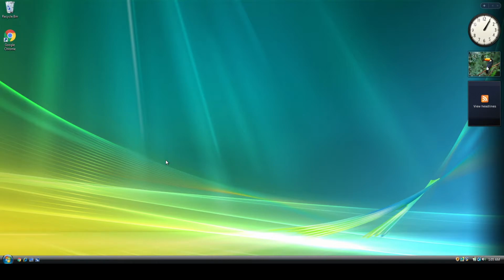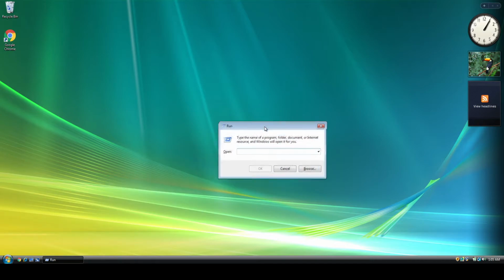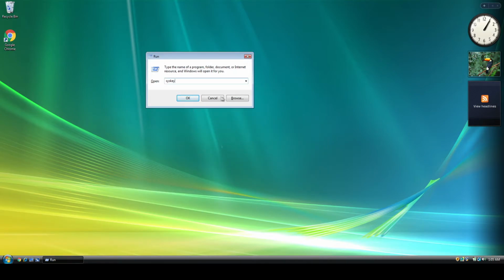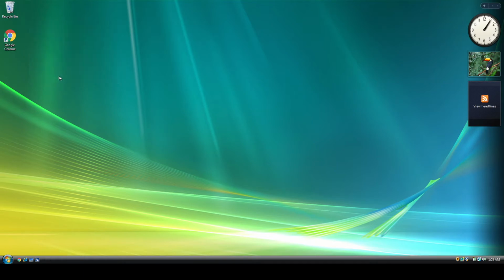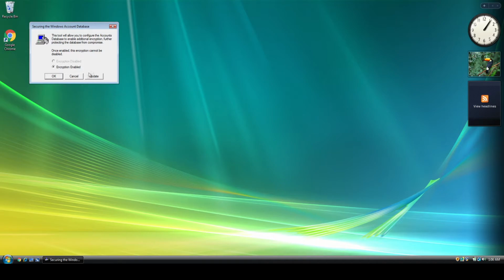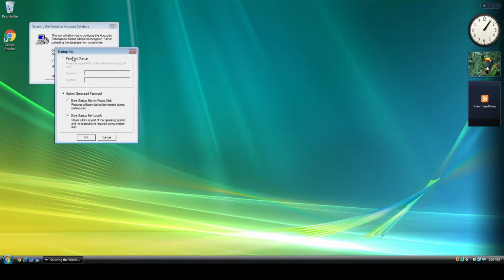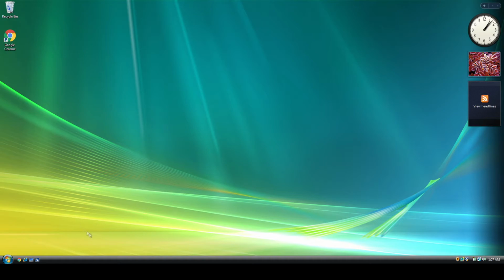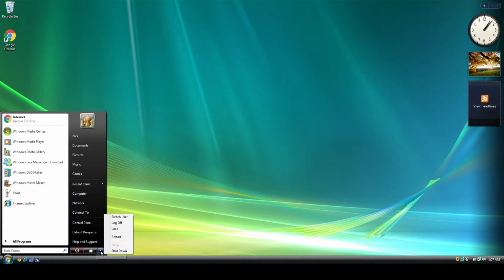How to Syskey your PC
Dont use this as aweapon against other people Pls